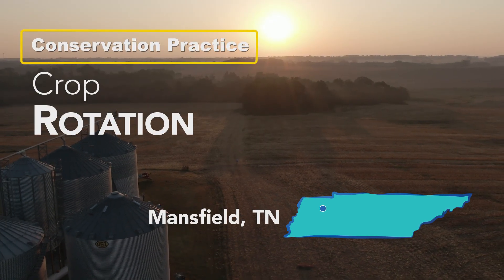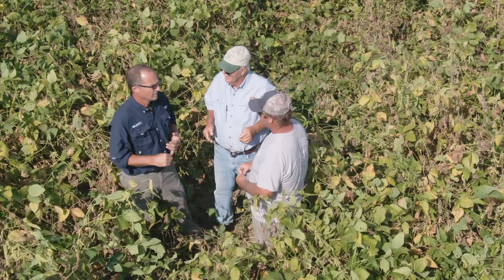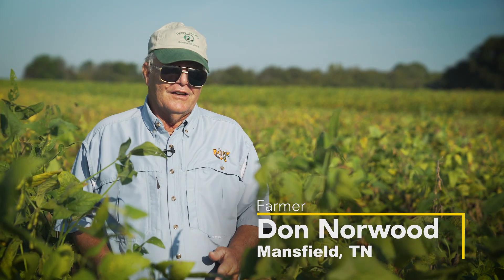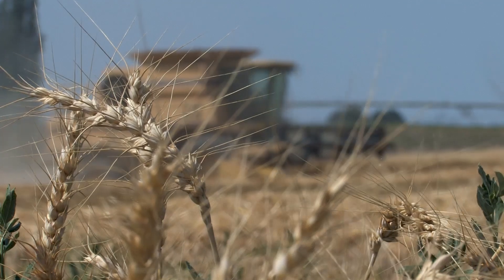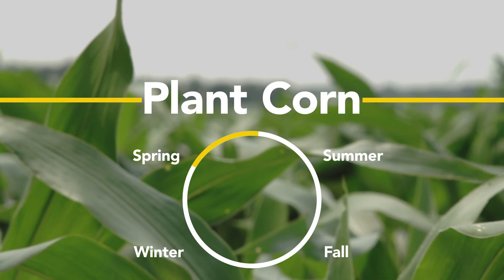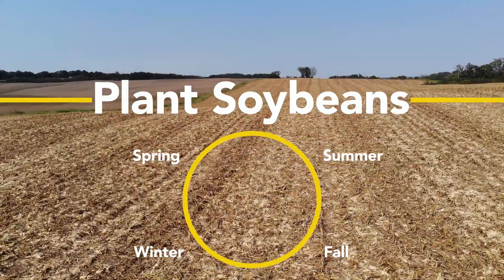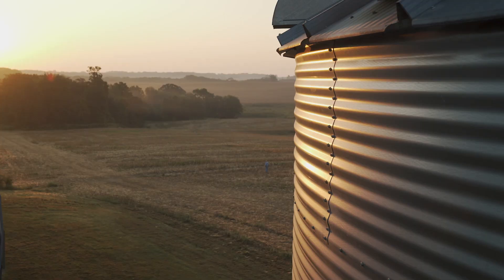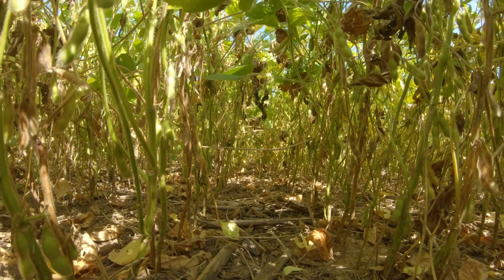Conservation Crop Rotation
Conservation crop rotation is growing crops in a planned sequence on the same field. This video explores how Don Norwood of Mansfield, TN, is using this practice to improve his cropland by protecting his soil health.

Major benefits of this practice include:
1. Decreases erosion
2. Improves water quality
3. Improves soil health
4. Decreases weeds
5. Reduces pests and diseases